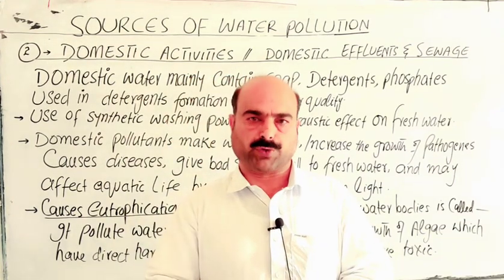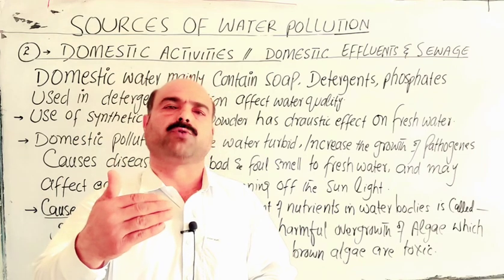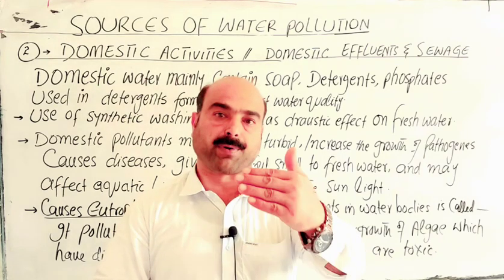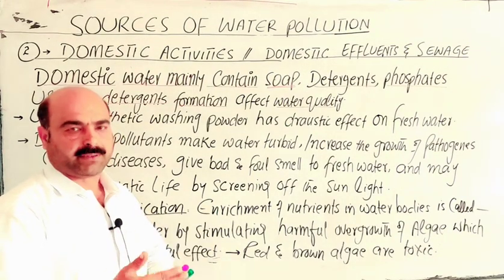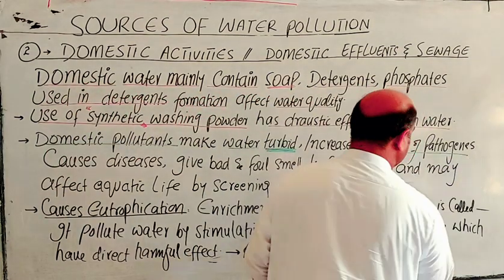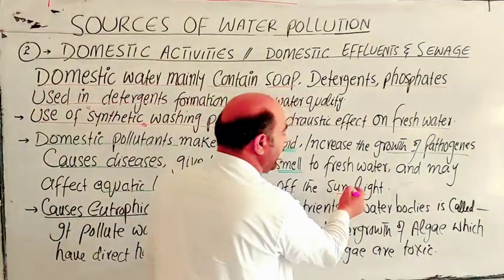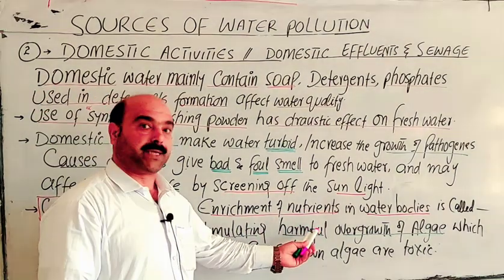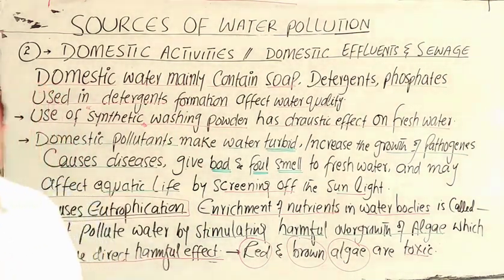Sources of water pollution || Domestic activities || Domestic effluents and sewage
Sources of water pollution
Domestic activities
Domestic effluents sewage
Diseases caused